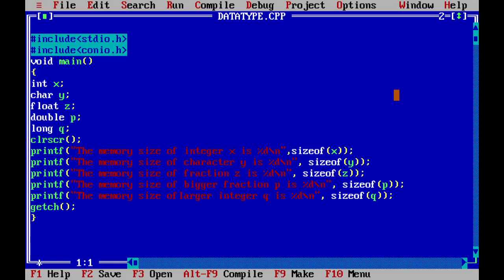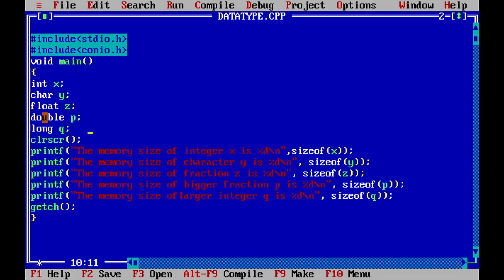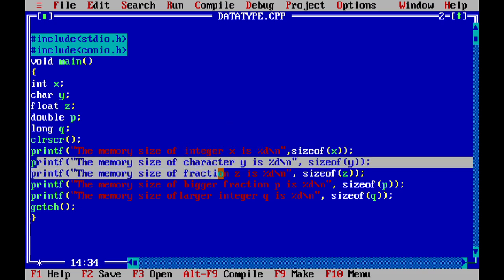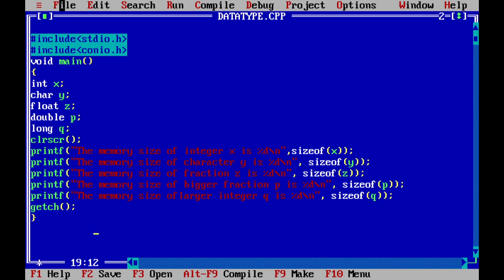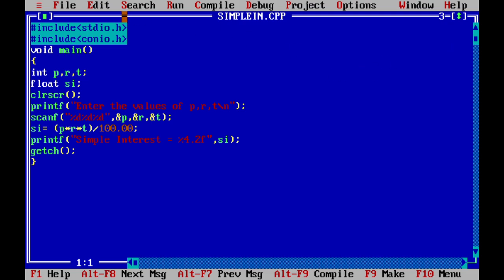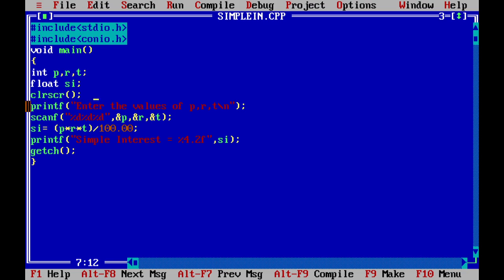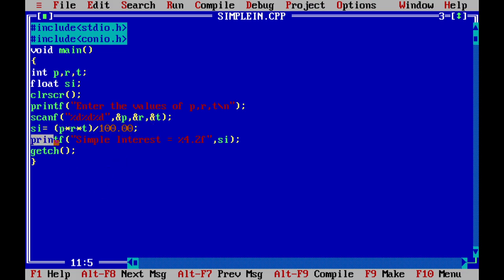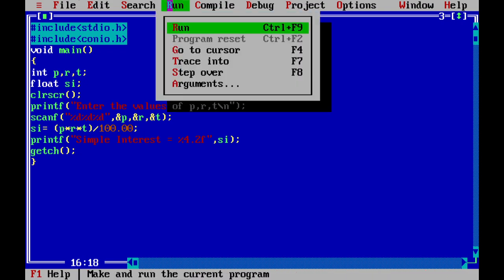Data types and Simple Interest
To find out data size of memory types and Simple Interest